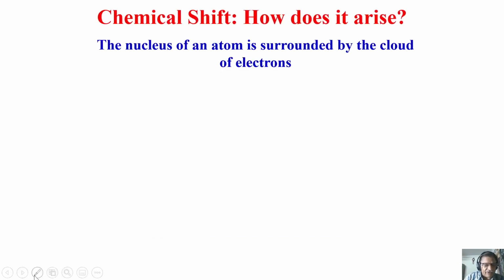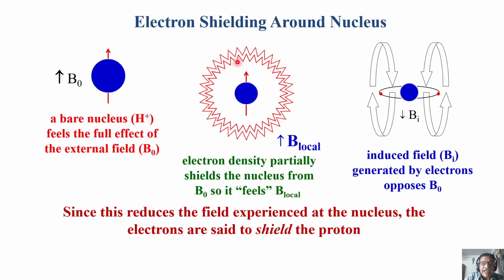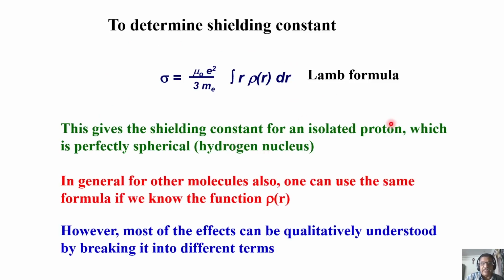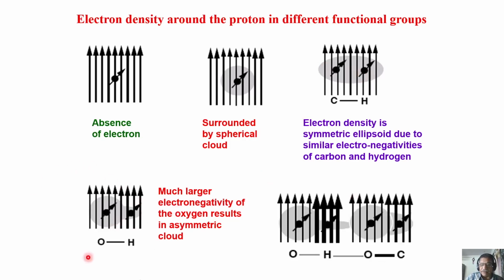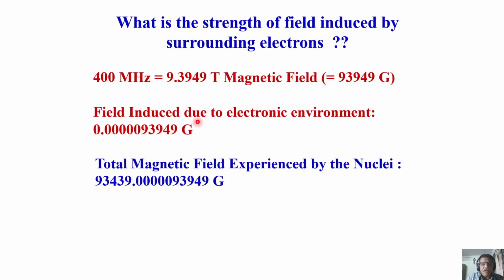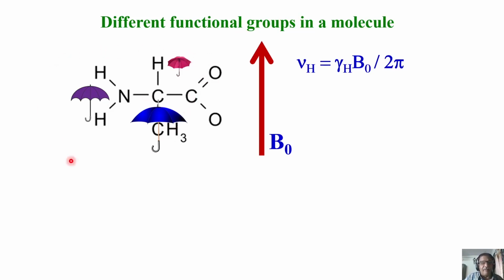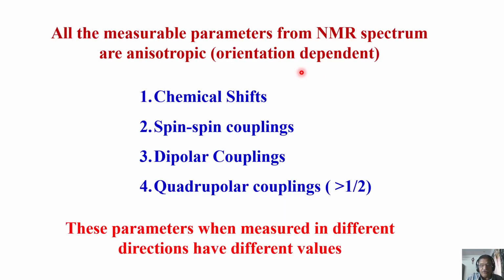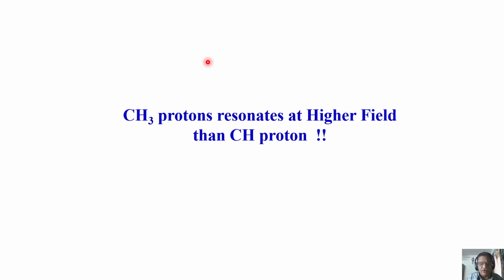Chemical Shifts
Subject: Chemistry